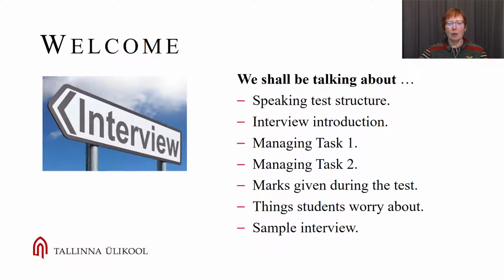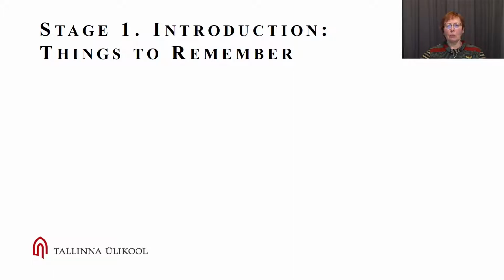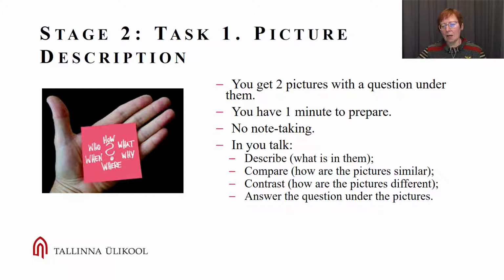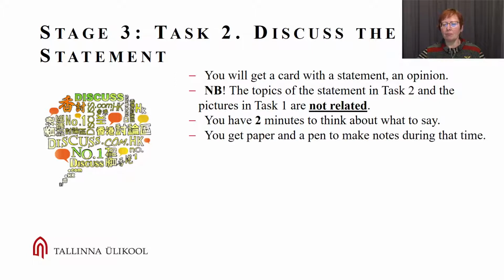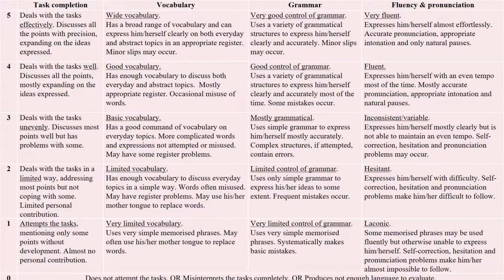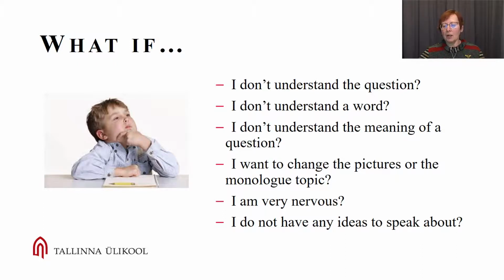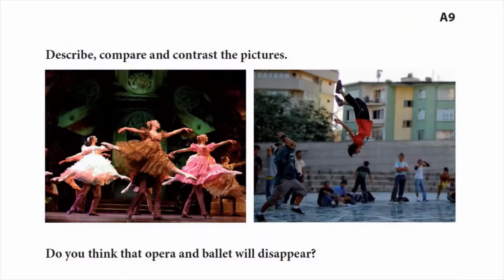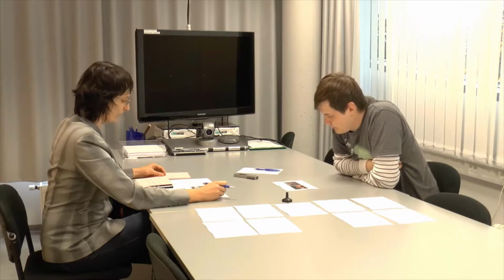Together is better suuline osa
Tallinna Ülikooli humanitaarteaduste instituudi inglise keele riigieksamiks ettevalmistamist toetav kursus on mõeldud abiturientidele, kes soovivad omandatud teadmistele kinnitust ja korrata üle varem õpitu, et saada lisakindlust ühe haridustaseme lõpetamisel ning edasiõppimise kavandamisel. Kursusel vaadeldakse inglise keele riigieksami kirjutamis- ja rääkimisosa ülesandeid.